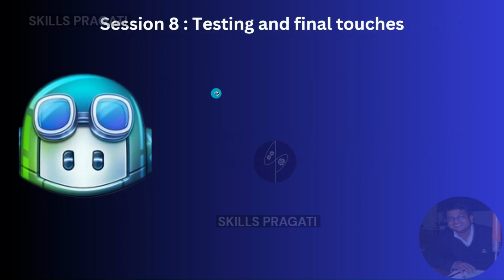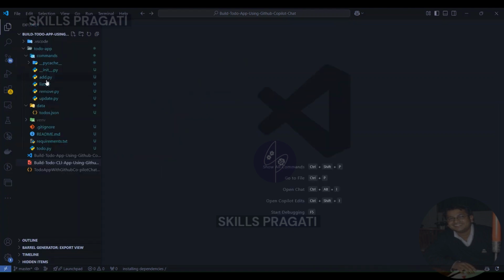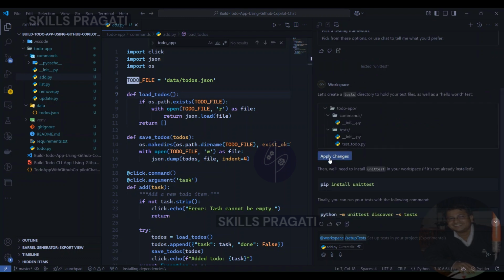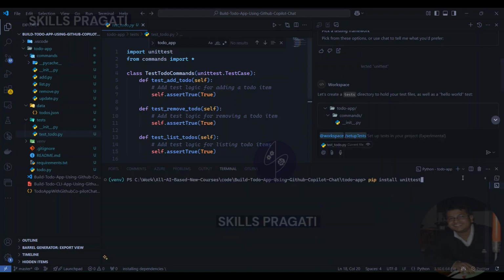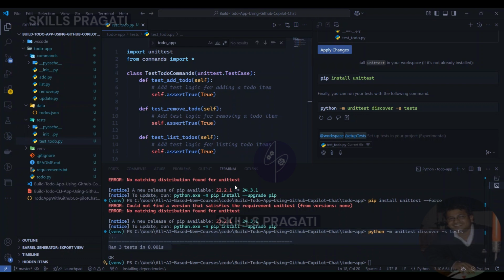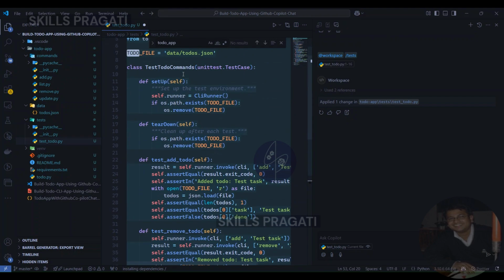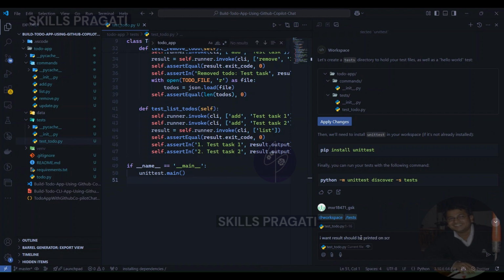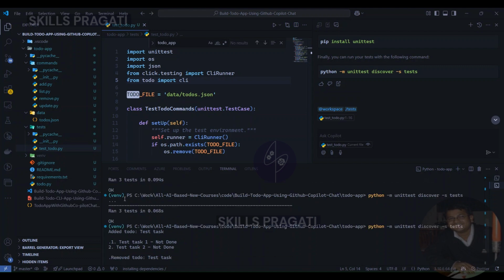Session 8 How to Write unit tests using GitHub Copilot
Code with confidence! In this final session, I’ll show you how to use GitHub Copilot to write unit tests for the Todo CLI app, ensuring it’s bug-free and ready for production.